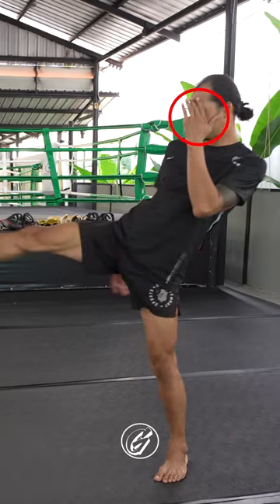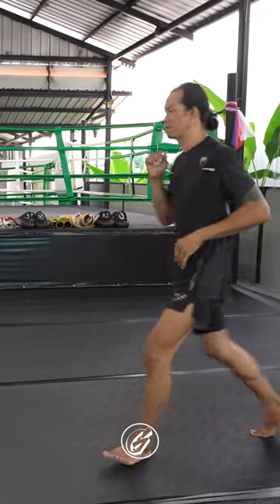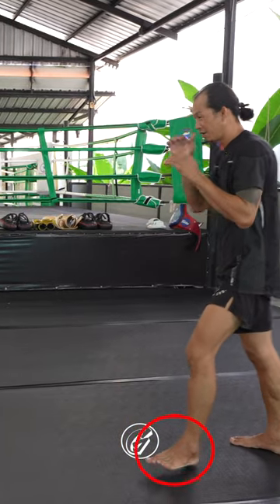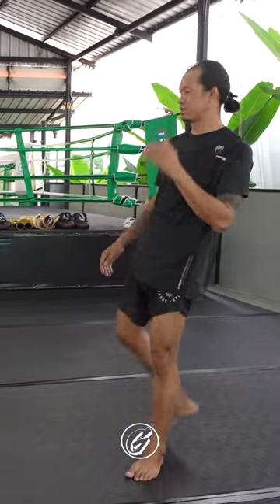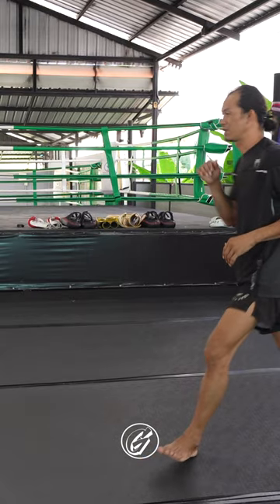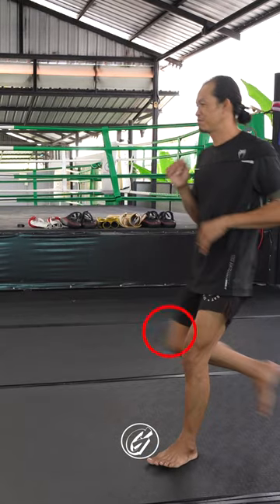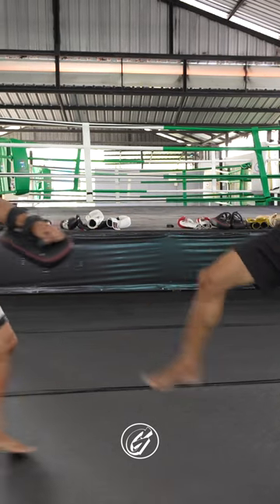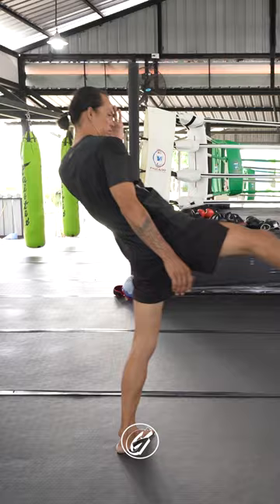Rear Teep Tutorial x Lamsongkram 🥊 | Muay Thai Instructional 🏆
Lamsongkram
280+ Fights
2 Rajadmnern Stadium Titles
S-1 Title
World Muay Thai Council (WMC) Title
World Boxing Council (WBC) Title